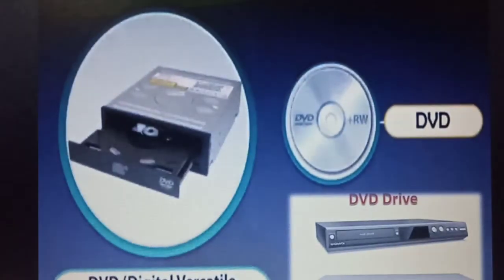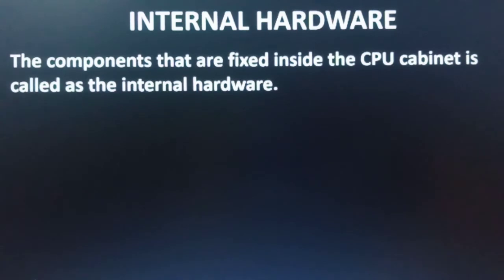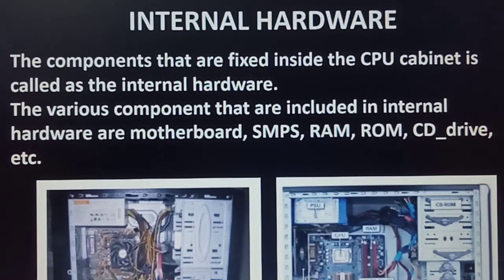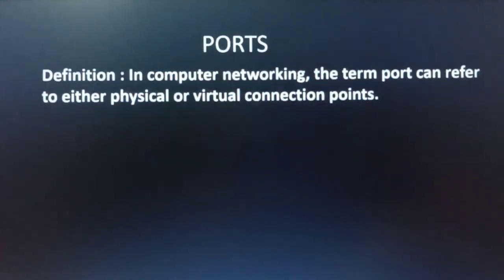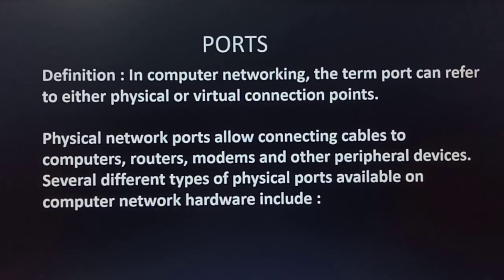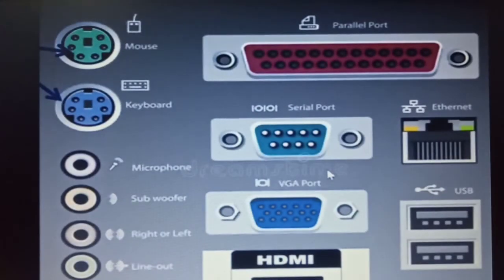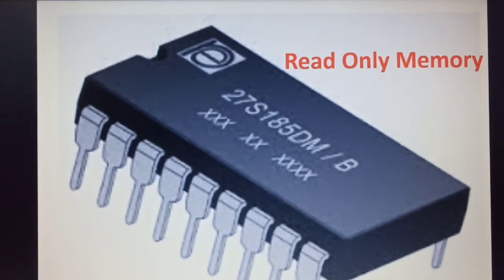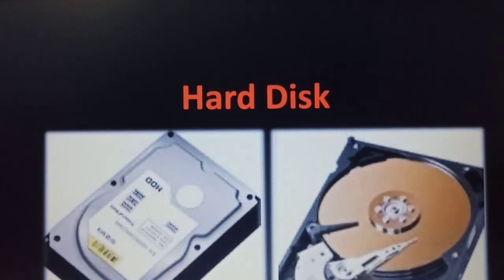Hardware Components Grade 7 Part 3